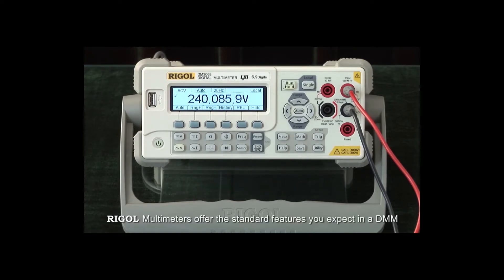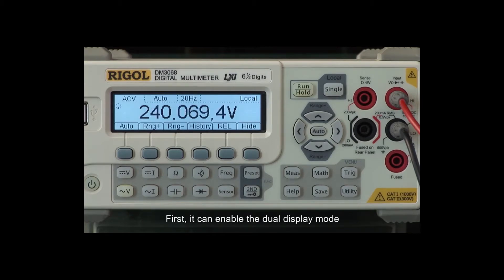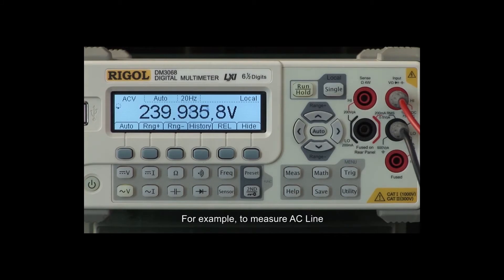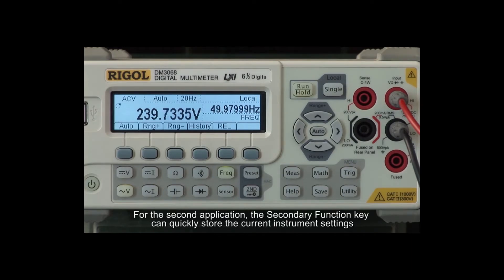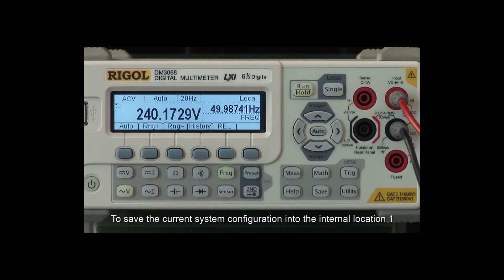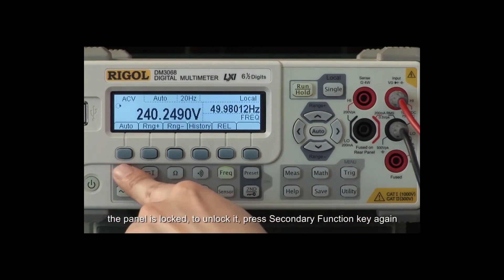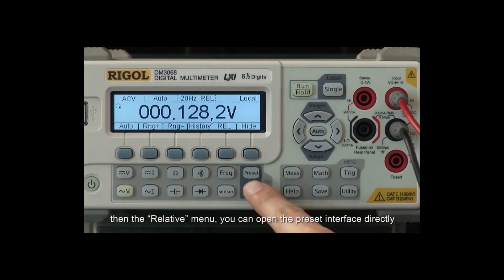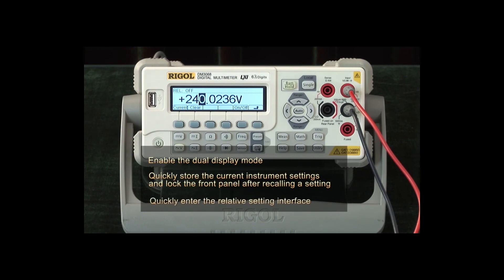RIGOL Multimeter - Use of 2nd Function Key by Saelig